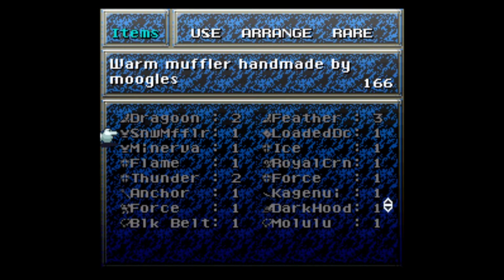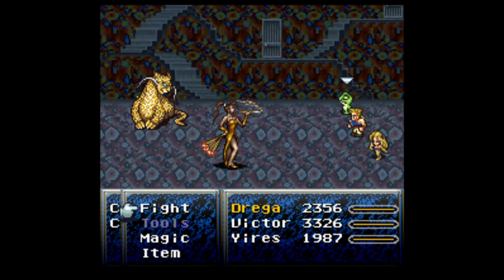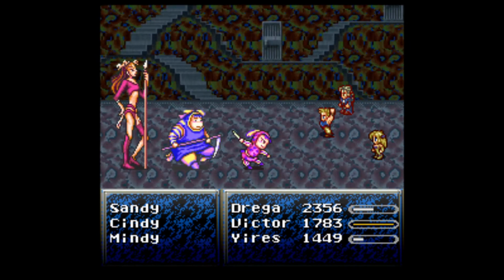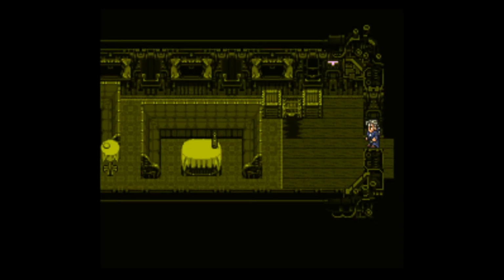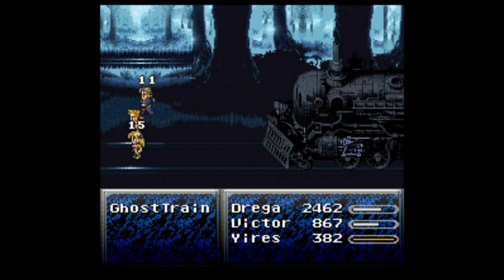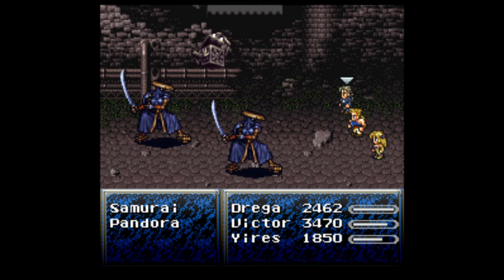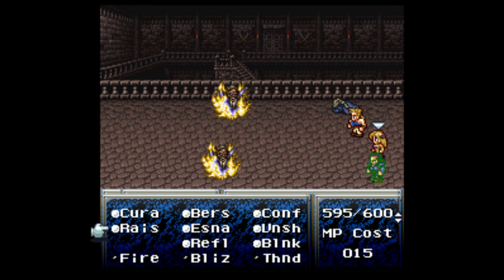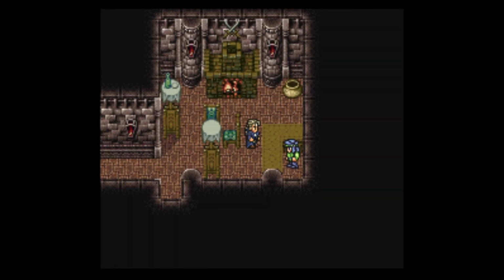Maroon's Nightmare - FF6: T-Edition - Part 23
We re-enter Doma Castle and upon taking a nap, Maroon falls into a deep sleep where 3 sisters attempt to take over his mind! We fight them and free Maroon of their wicked grasp after some intense battles.